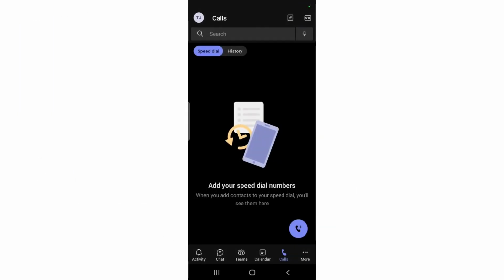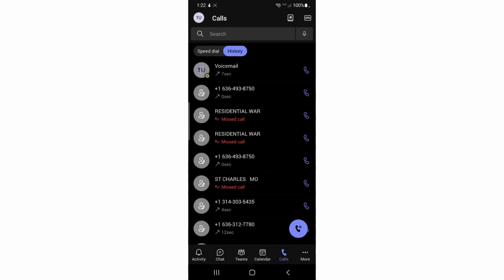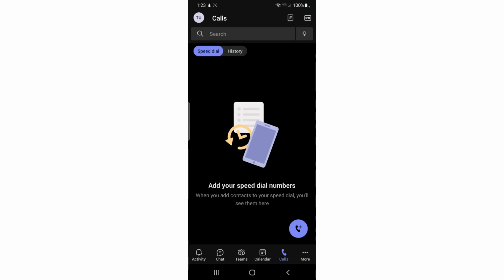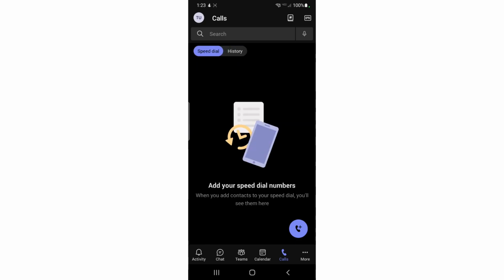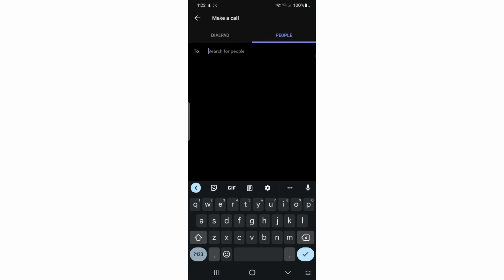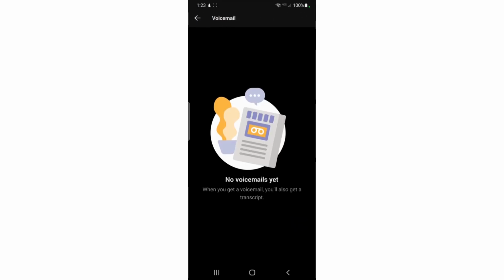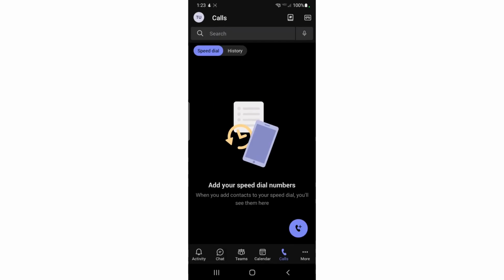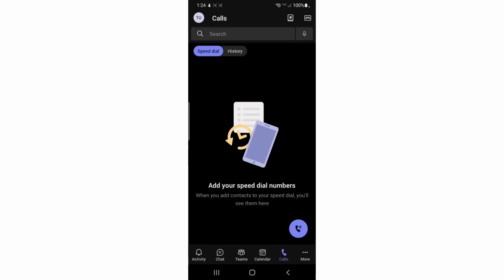Microsoft Teams Phone Cell Phone App